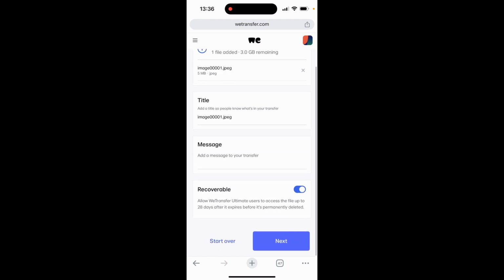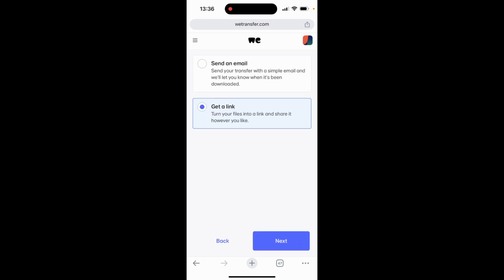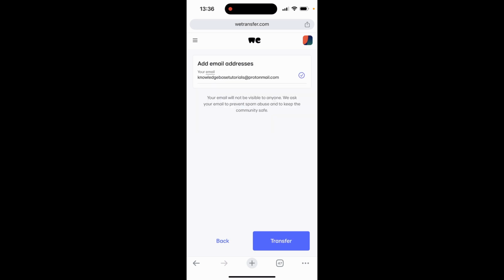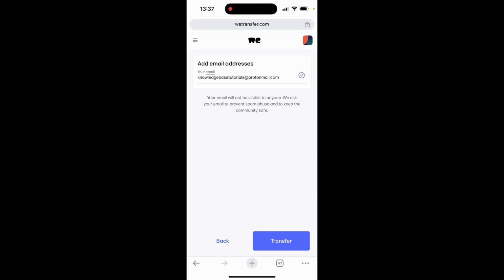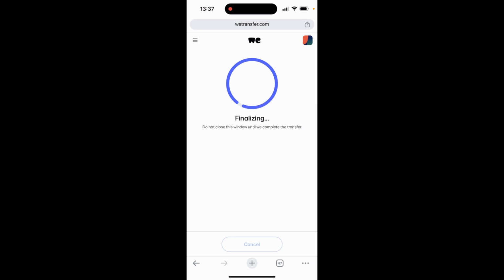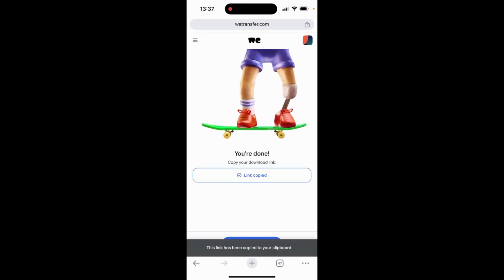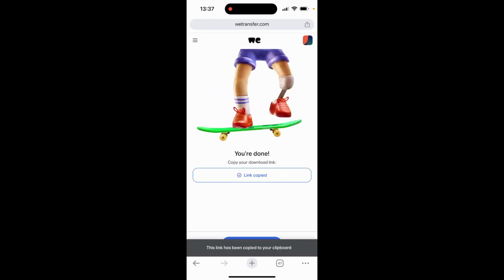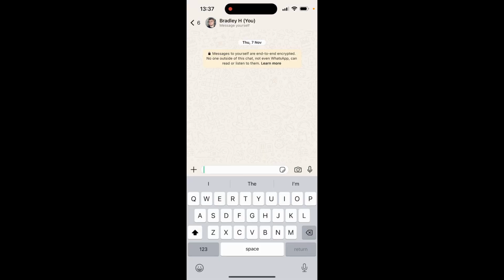How To Send WeTransfer Link on WhatsApp (Step By Step)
In this video, I show you how to send WeTransfer link on WhatsApp. Did this video help? Thanks!